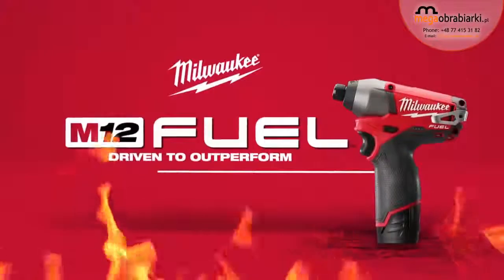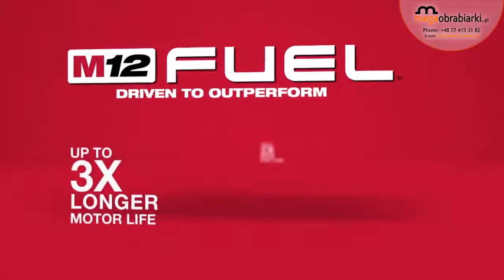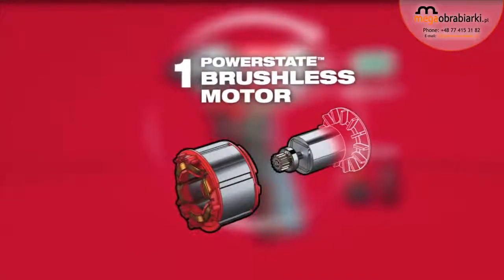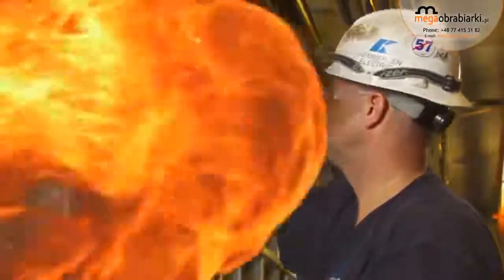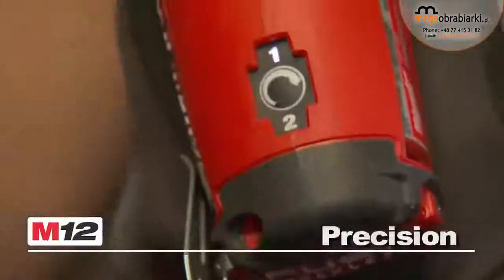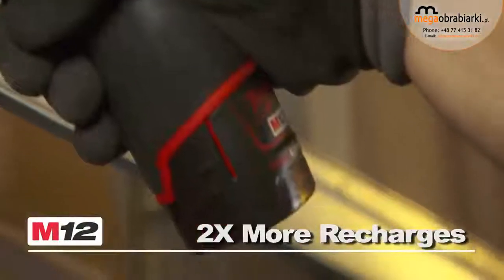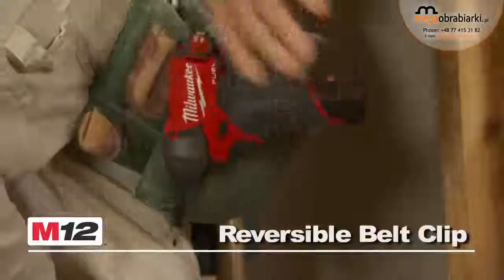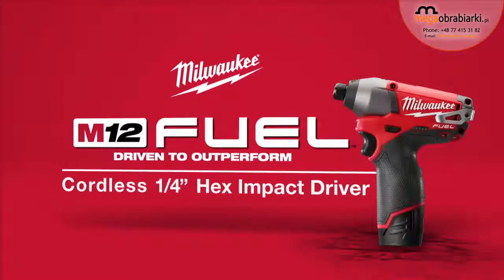Wkrętarko-zakrętarka M12 CID-202C FUEL 1/4 2,0 Ah Milwaukee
Wkrętarko-zakrętarka M12 CID-202C Fuel 1/4 2,0 Ah to elektronarzędzie stworzone dla każdego perfekcjonisty lub profesjonalnego rzemieślnika. Wysoka wydajność urządzenia, możliwośc pracy bez podłączenia do gniazdka elektrycznego, niezrównanana moc i dłuższa możliwośc eksploatacji to tylko nieliczne z wielu korzyści posiadania powyższego narzędzia. Lekka i kompaktowa budowa z poręcznym uchytem zapewnia trwalość najlepszą w swojej klasie oraz możliwość latwej kontroli prędkości dzięki funkcji DRIVE CONTROL - więcej szczegółowych informacji znajdziesz na stronie naszego sklepu lub u doradcy handlowego pod numerem tel. 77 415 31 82 kom. 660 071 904 , 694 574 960.